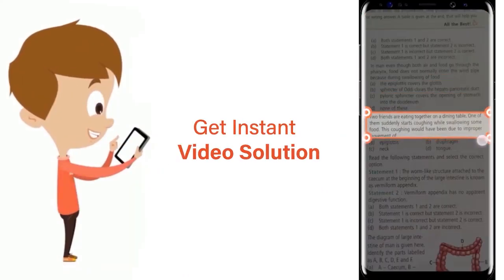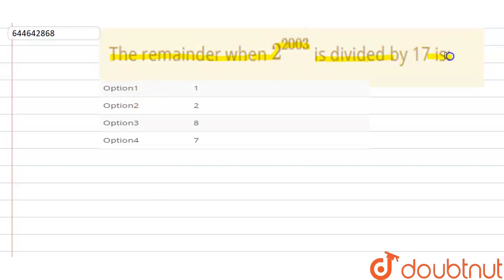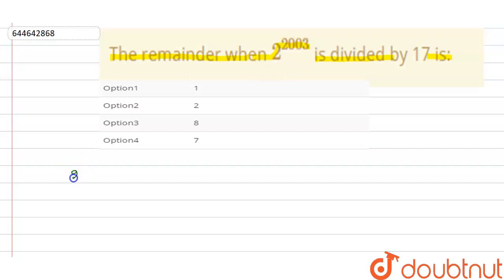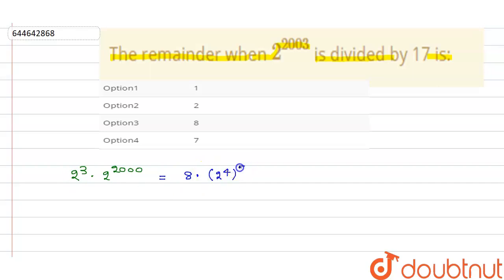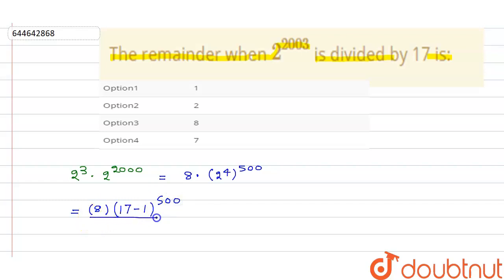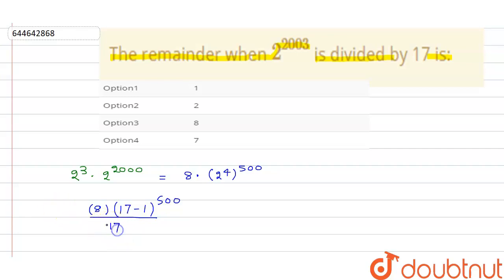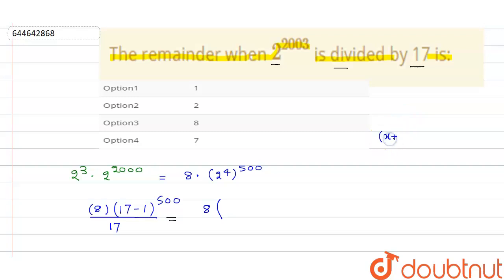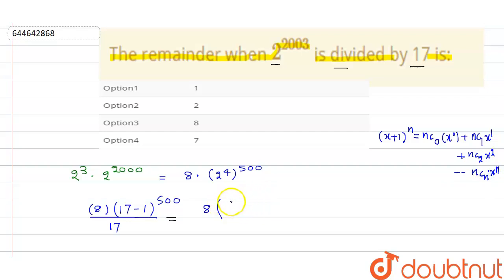The remainder when 2^(2003) is divided by 17 is: | 12 | BINOMIAL THEOREM | MATHS | VMC MODULES...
The remainder when 2^(2003) is divided by 17 is:
Class: 12
Subject: MATHS
Chapter: BINOMIAL THEOREM
Board:IIT JEE

👉 Have Any Query? Ask Us.